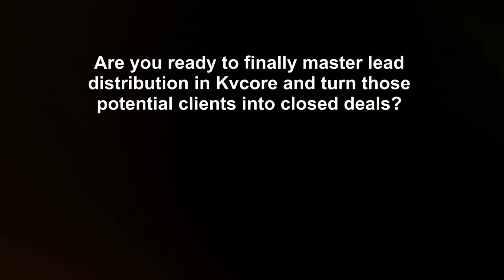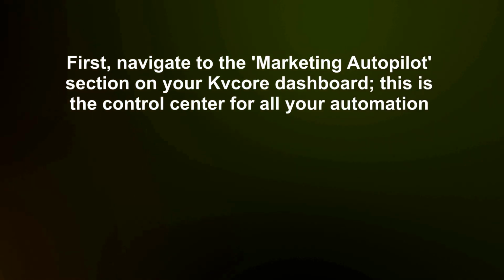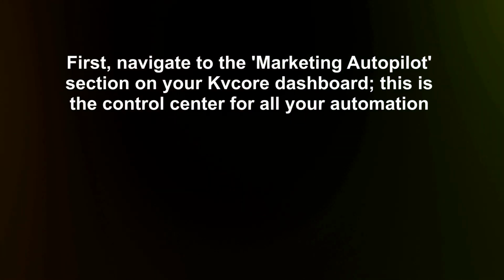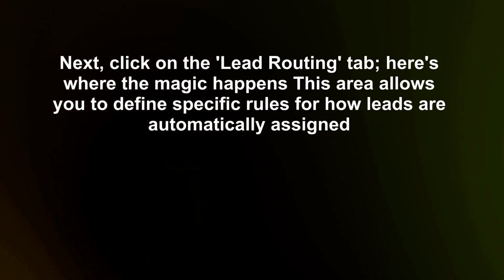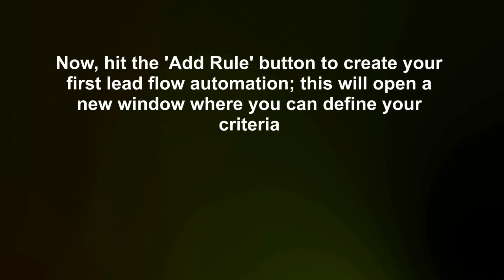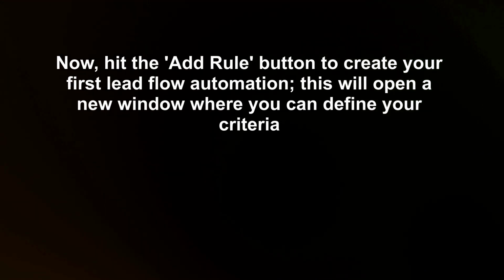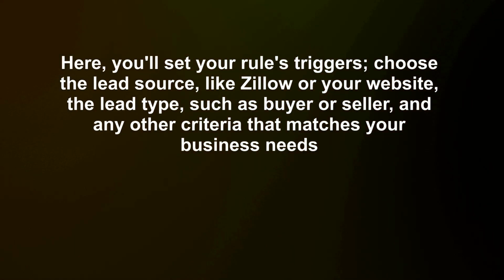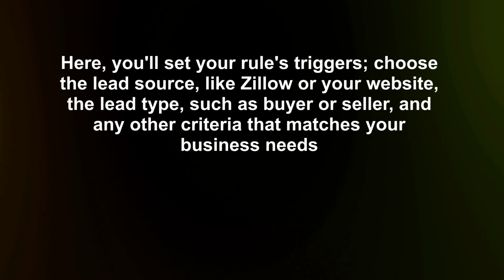How to Create Lead Flow In Kvcore - GUIDE!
How to Create Lead Flow In Kvcore outlines the process for setting up lead flow automation within Kvcore, enabling you to automatically assign and distribute leads based on specific criteria, thus optimizing lead response times and improving conversion rates.

00:00 Intro
00:04 Navigate to Marketing Autopilot
00:12 Click the Lead Routing Tab
00:18 Add a Rule
00:23 Set Your Rule's Triggers
00:30 Agent Assignment
00:37 Save Your Rule